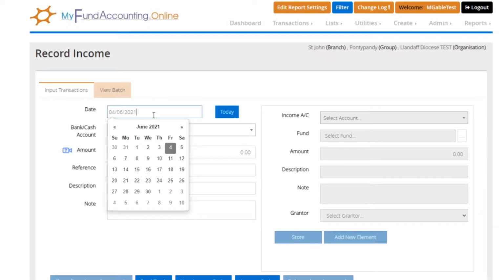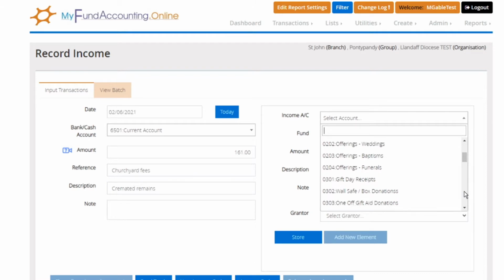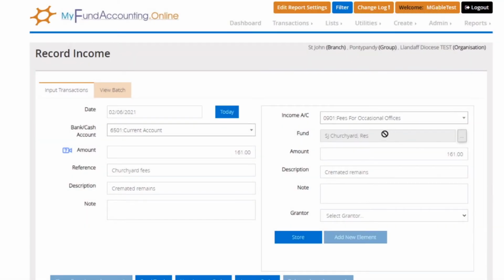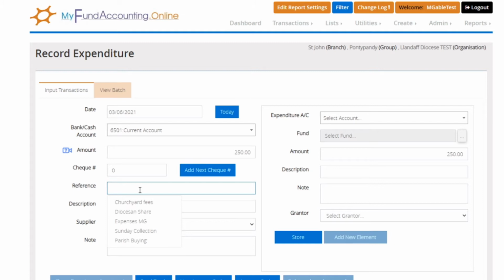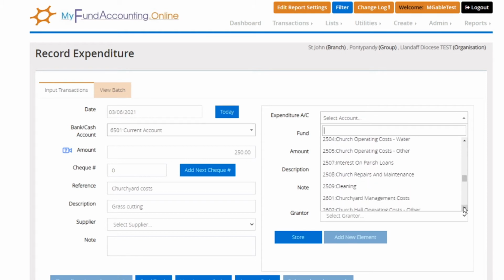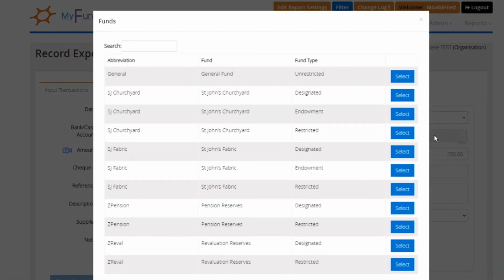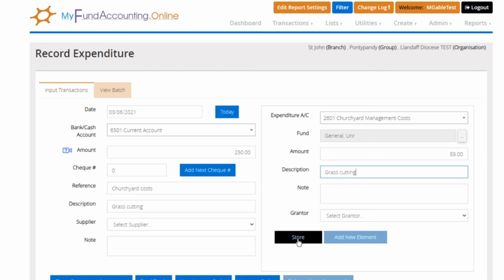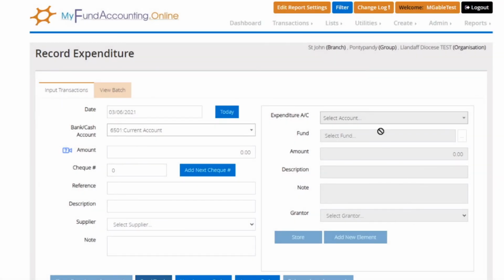Using different funds: My Fund Accounting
Training for Ministry Area Treasurers